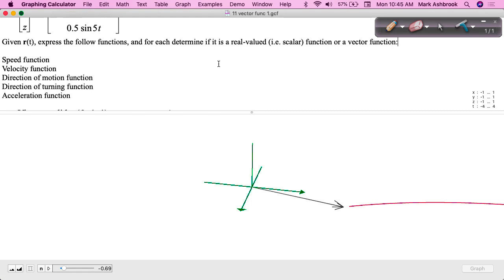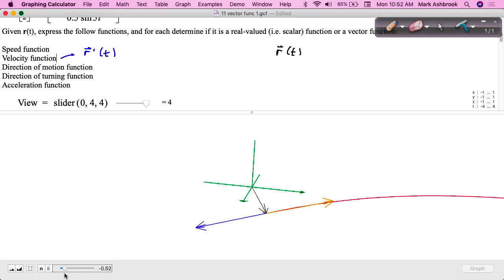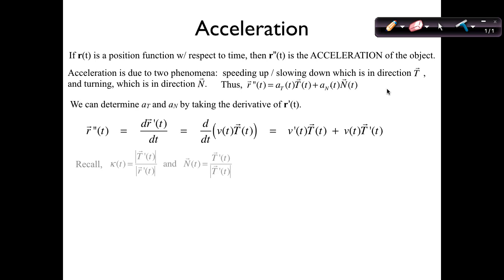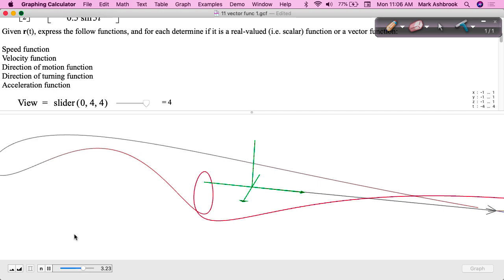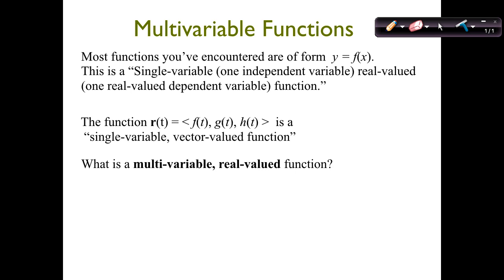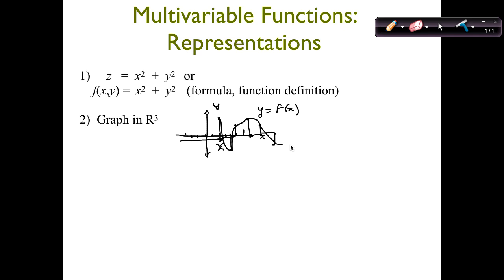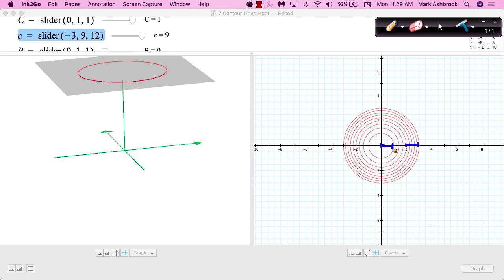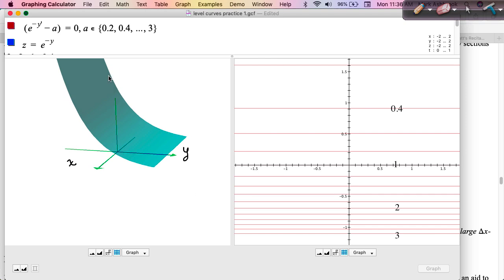MAT 272 Mon Sep 23: R3 Accel & Multivar Funcs